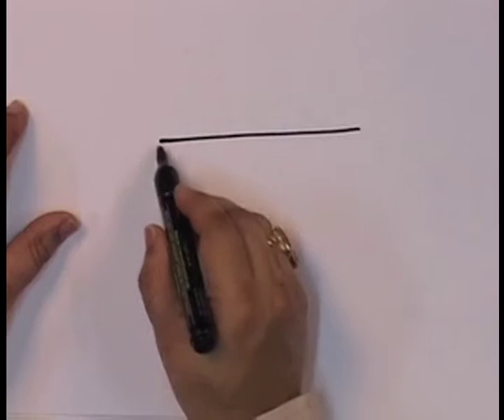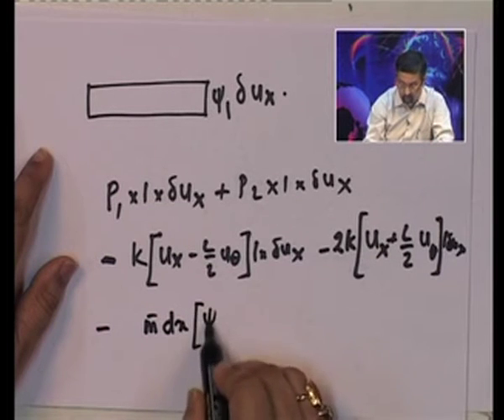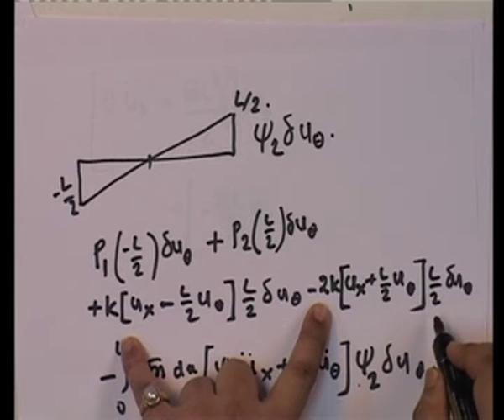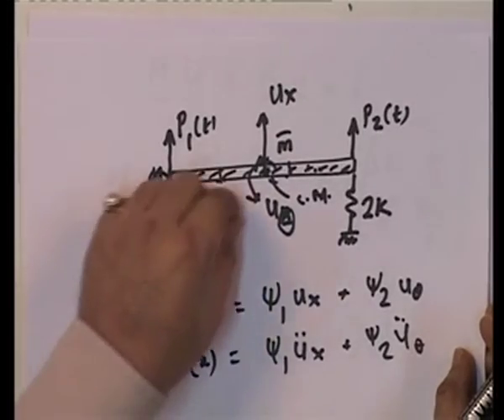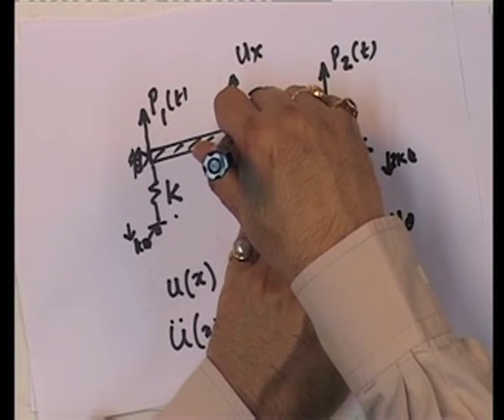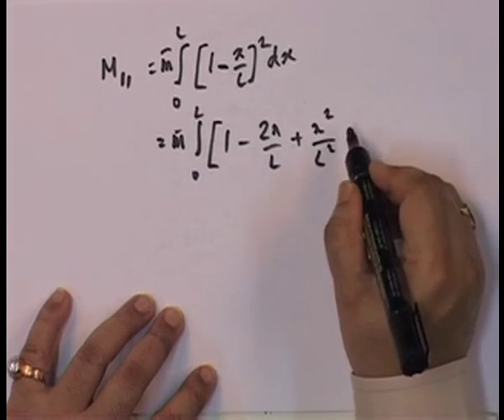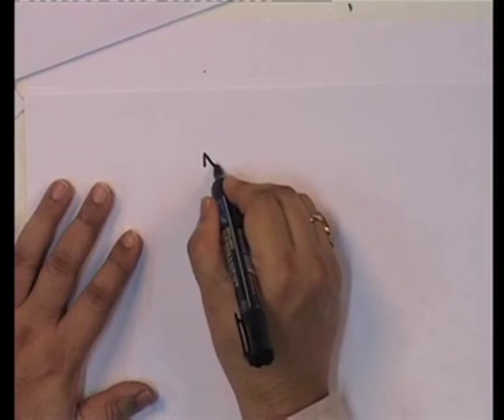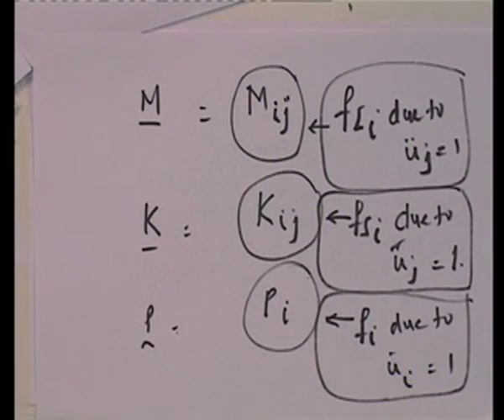L22-Equations of Motion for Multi Degree of Freedom Systems